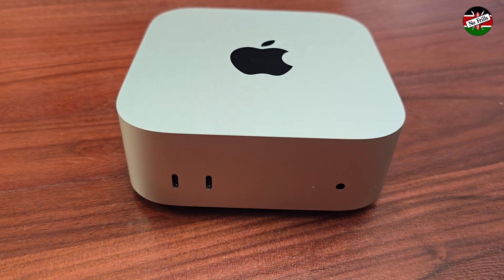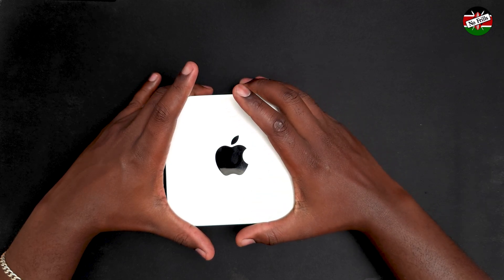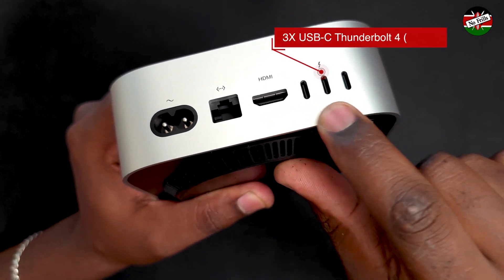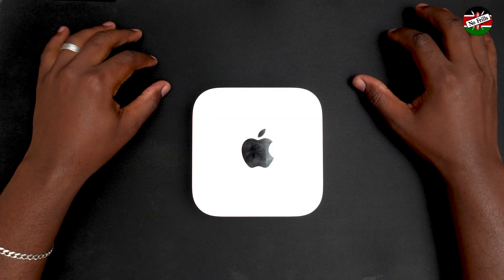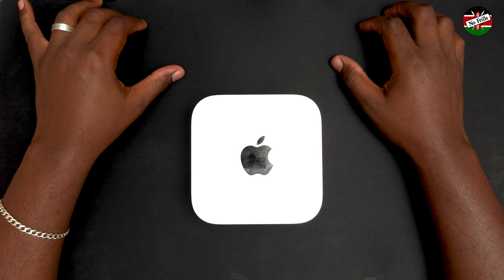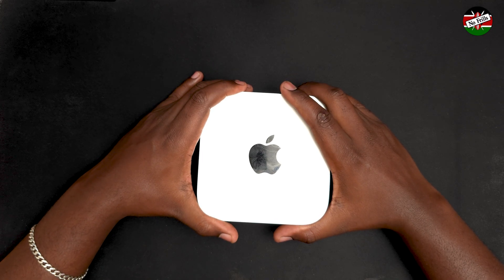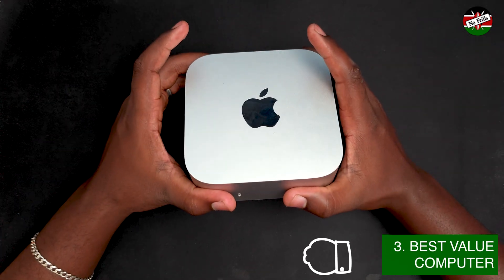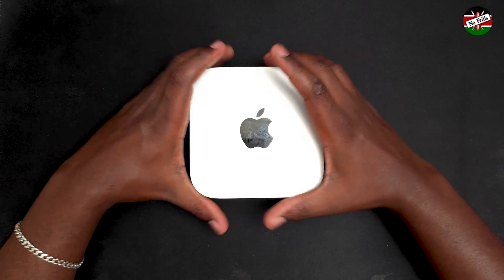Discover the Base M4 Mac Mini: Performance, Value & Quirks feat. Arzopa Z1FC Portable monitor.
Having used it for about 3 weeks, I dive into the basics of the base M4 Mac Mini to explore the key things you need to know before buying. From its cost and performance benchmarks to real-world usage, I’ve covered the good, the bad, and the quirky.
Here’s what we’ll discuss:
✅ How the M4 Mac Mini stacks up in terms of price-to-performance.
✅ A look at fan noise and CPU temperatures during heavy tasks.
✅ The shortcomings you should be aware of, including limitations for creatives and gamers.
✅ Some weird quirks with peripherals that might disappoint you!
Whether you're considering this as your next compact powerhouse or just curious about what Apple’s M4 chip offers, this review has you covered on the basics.
💬 Express your thoughts or questions in the comments below!